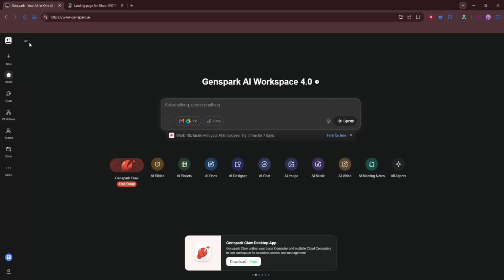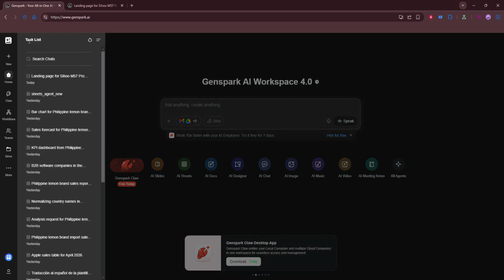How to Add SEO Meta Tags to a Genspark Website [2026 Full Guide]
In today's video we cover How to Add SEO Meta Tags to a Genspark Website [2026 Full Guide]